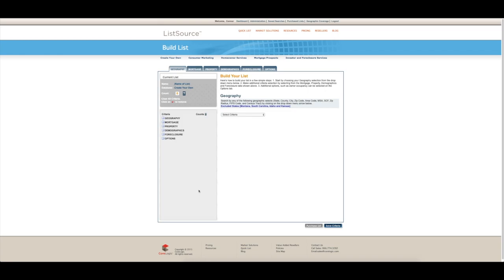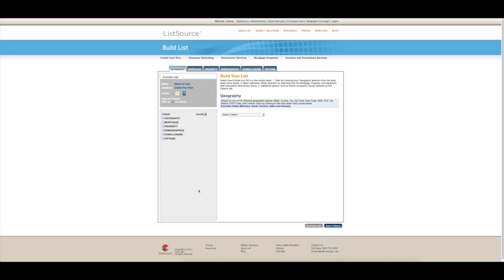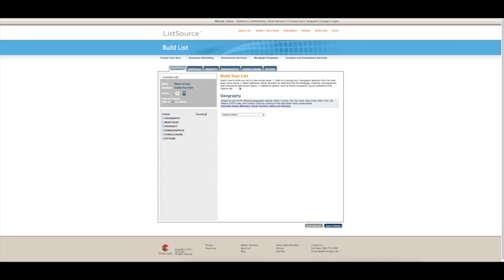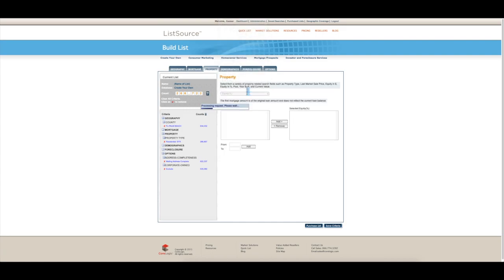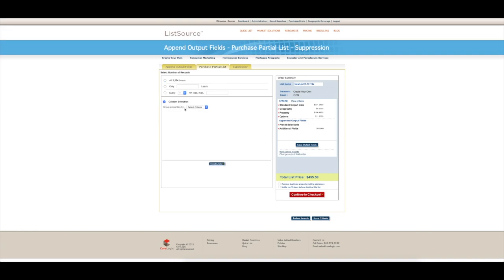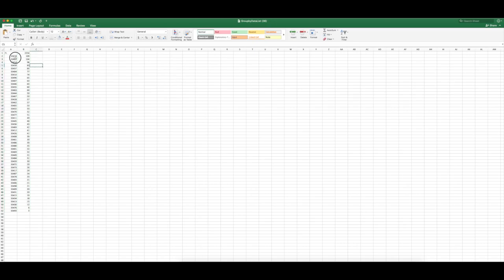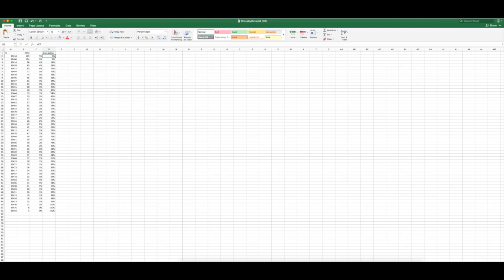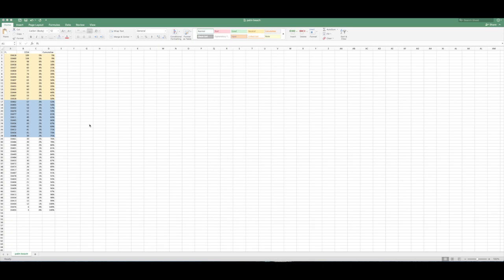Listsource Hottest Zip Code Buyer Hack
I wanted to quickly go over how to build your buyers list and how to find the hottest zip codes in your market going into 2020!

💥 WHOLESALING MUST HAVES 💥

💥  LET’S CONNECT! 💥

Drop a comment if you have any questions or want to suggest a video idea!